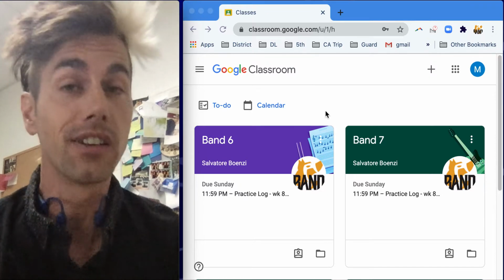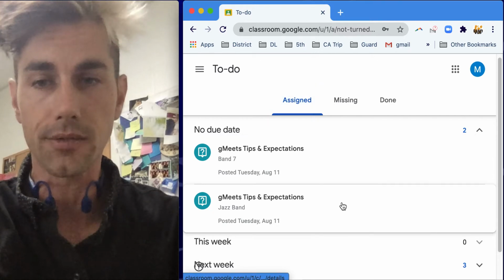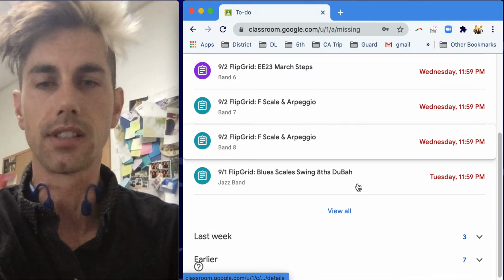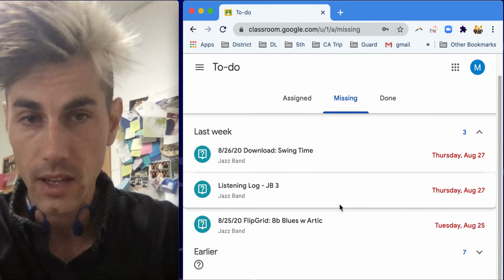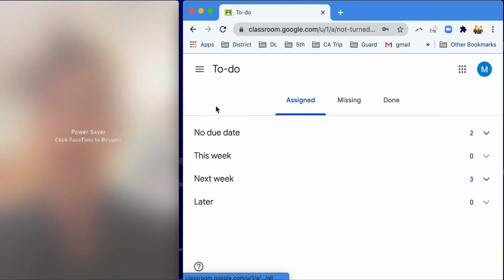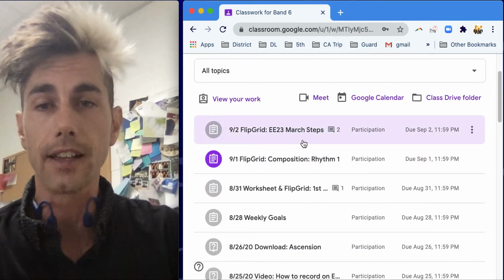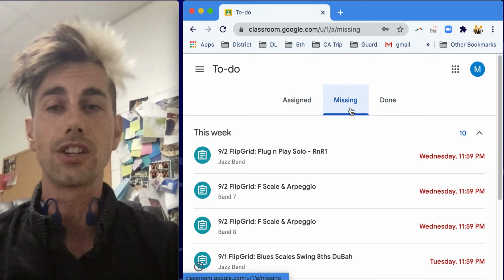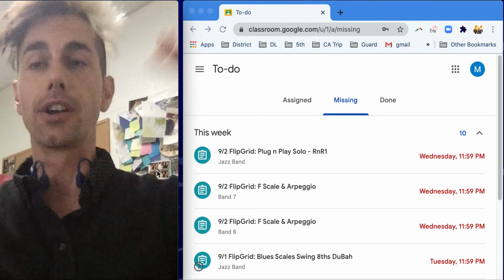gClassroom Tutorial - ToDo List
Tutorial video on how to find all your Google Classroom assignments (missing, upcoming, & finished)

TEACHERS You have the same thing called "To Review"